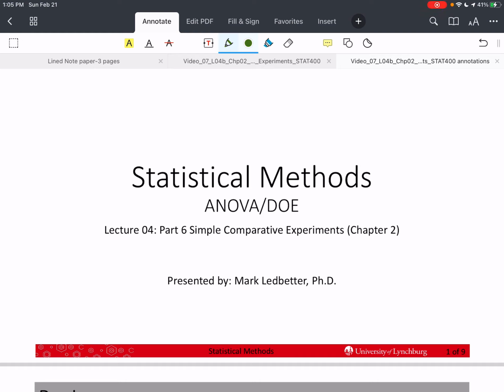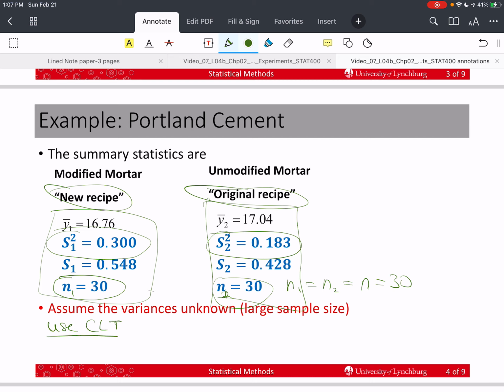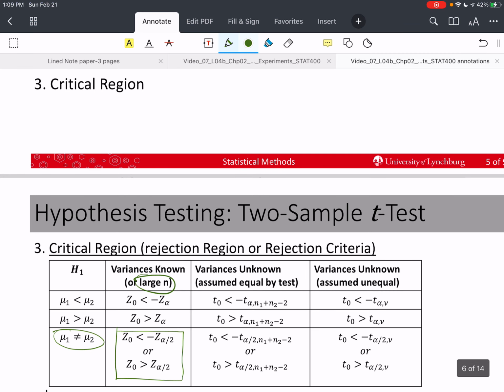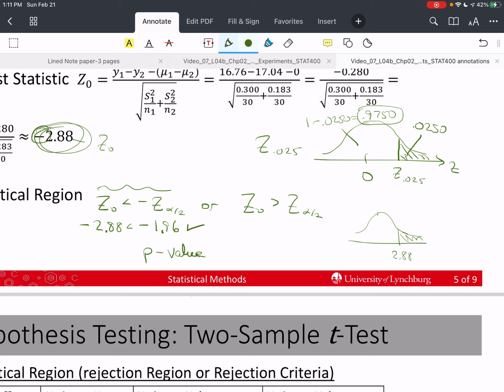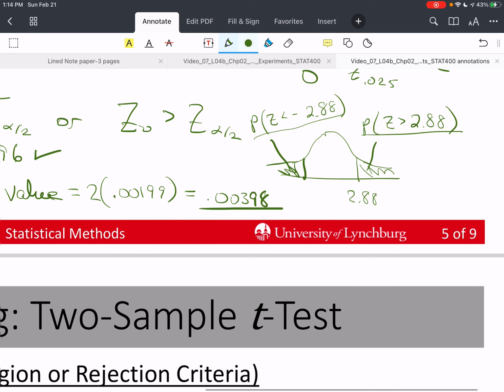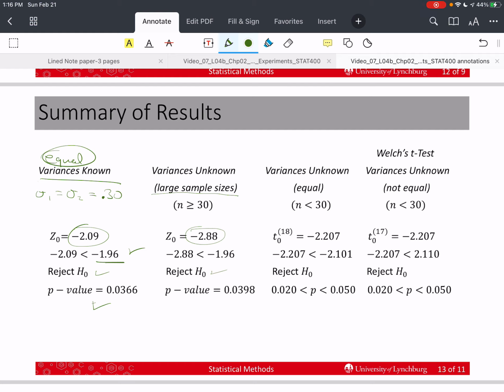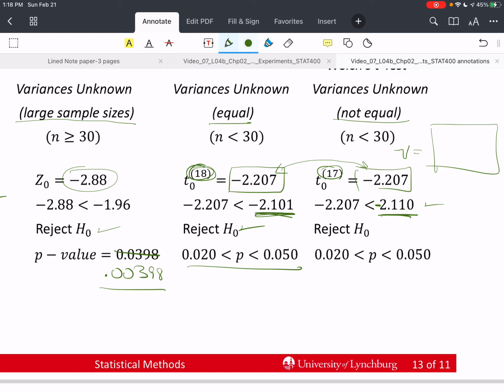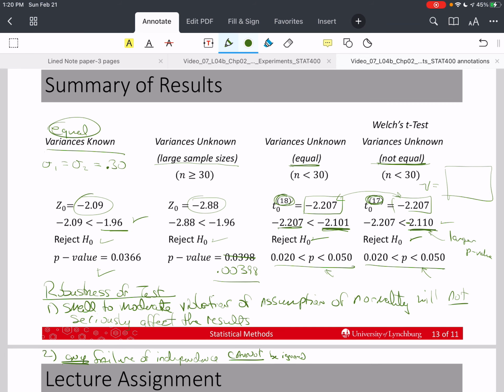ANOVA?DOE Chapter 02 Part 6 Hypothesis Tests (Statistical Methods)